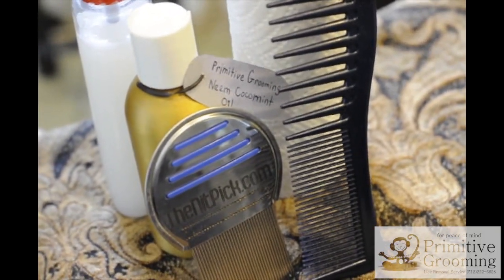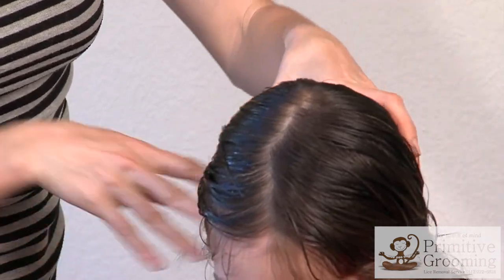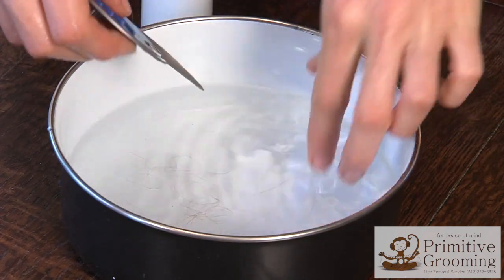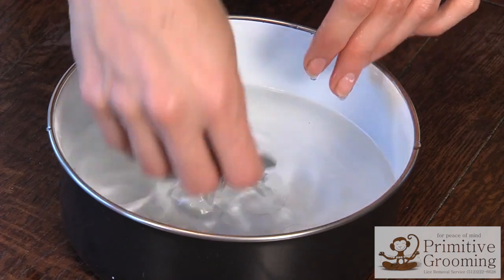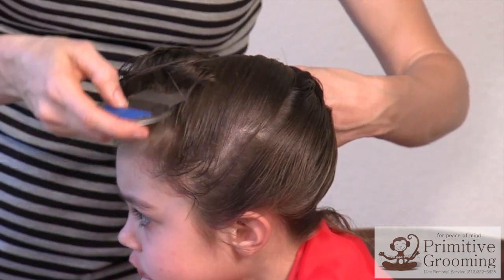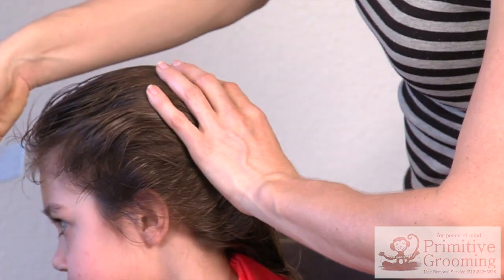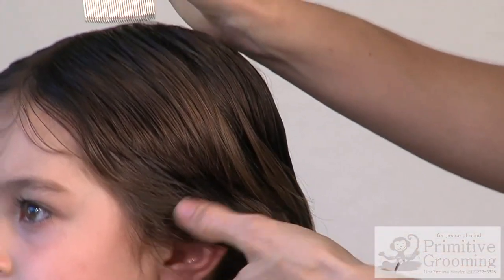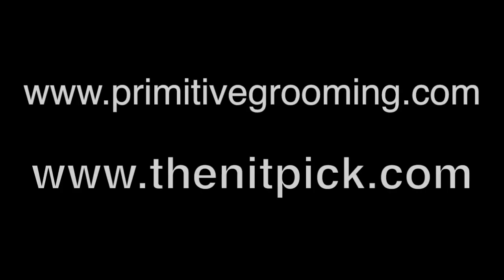Lice Removal Instructions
How to remove lice using The Nit Pick.